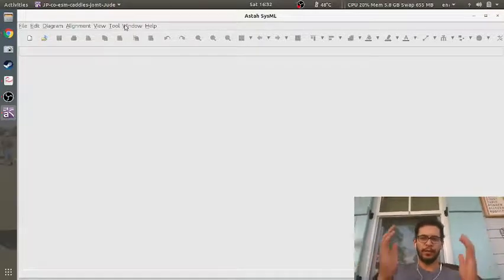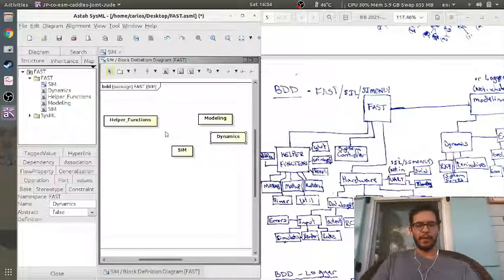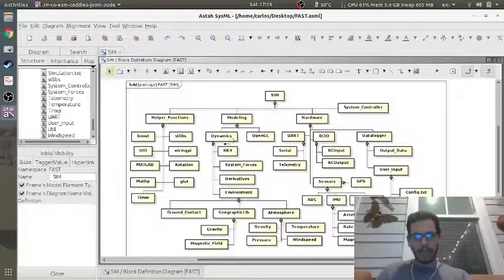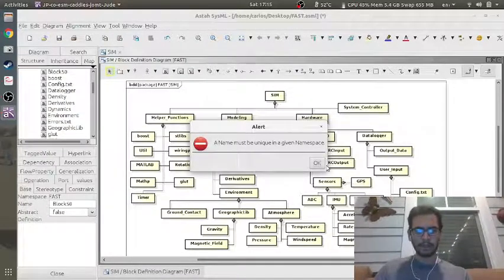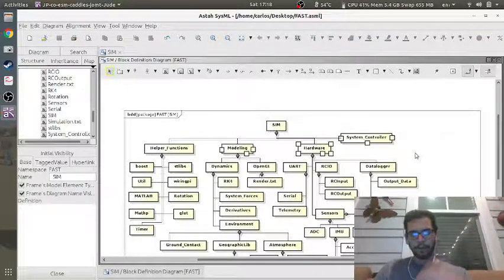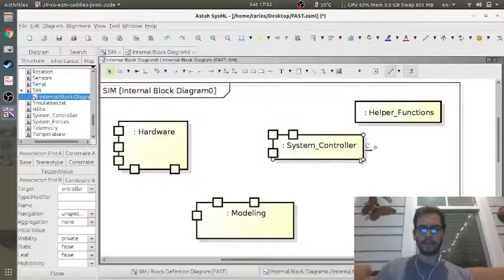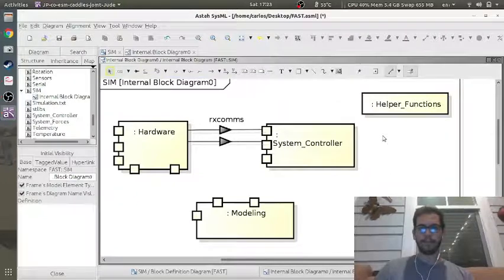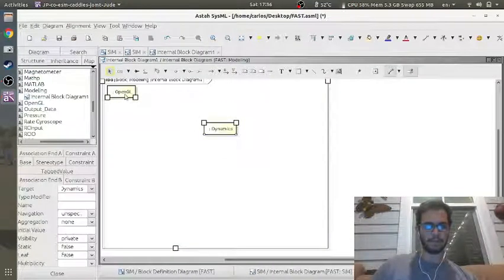Systems Engineering - Making Block Diagram Definitions in Astah SysML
Here are make a block diagram definition in Astah SysML. This is a two part video because I wasn't able to complete the video before the night ended. I'll upload the next video tomorrow.